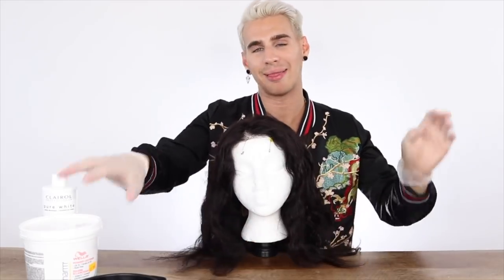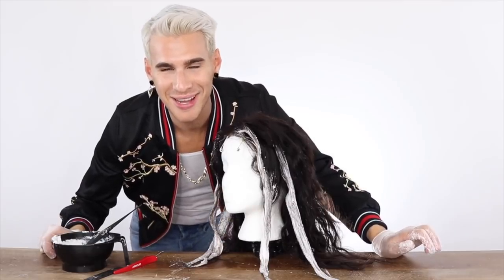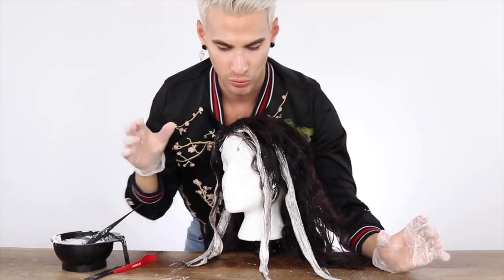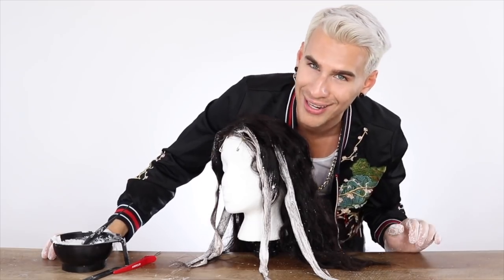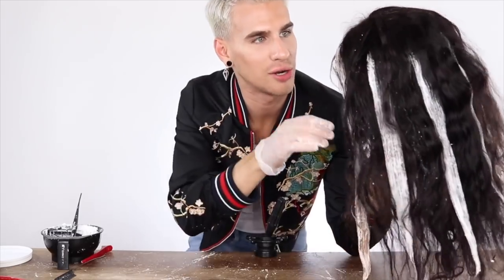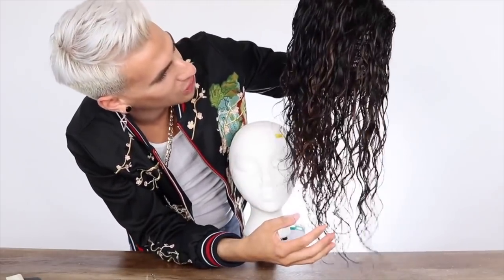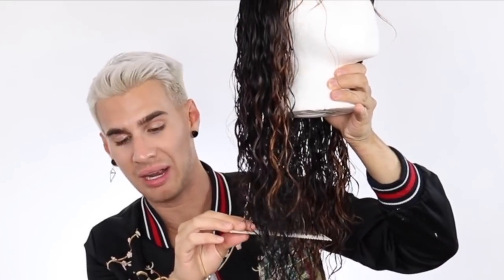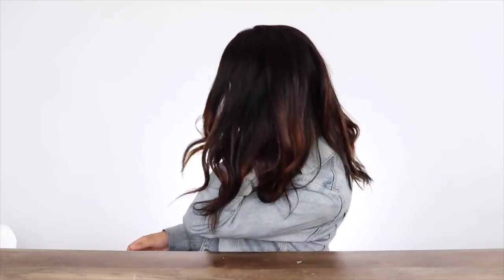5 year old wig gets an extreme makeover!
Today I took a new wig and gave her an overhaul makeover. She was looking dark and dingy and now she's looking oh so fresh and so clean. I'm in love!

WANNA SEE MORE OF MY FACE?

FILMING EQUIPMENT:
UMBRELLA LIGHTS▷
RING LIGHT▷
CAMERA LENS▷
BACKGROUND PAPER▷